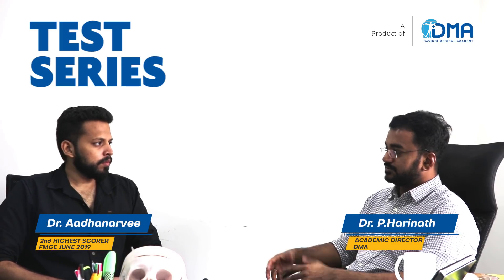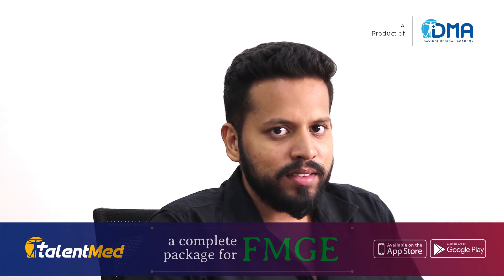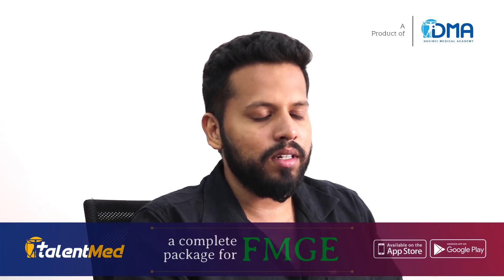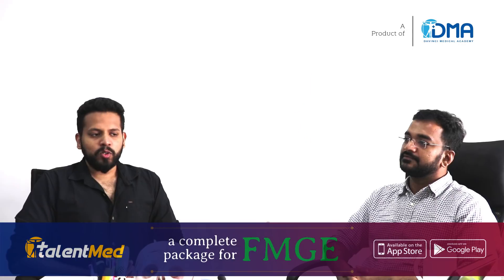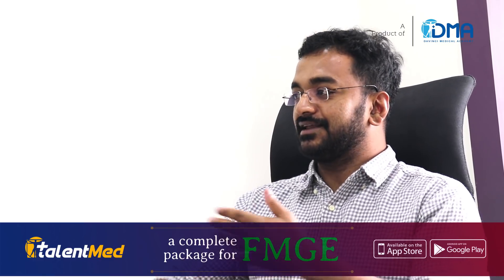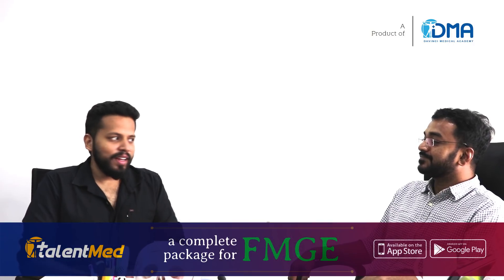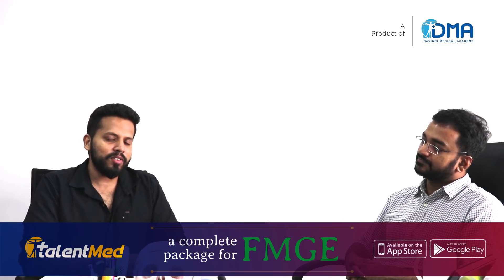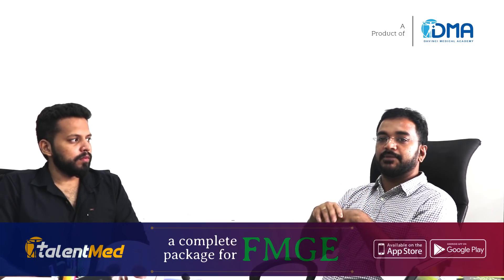Ultimate Test Series for FMGE / MCI preparation | Topper's choice I Talentmed | DMA , Chennai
Dr.P.Harinath (Director, DMA, Chennai) with  Dr.Aadhan (2nd highest scorer in FMGE June 2019) shed some light on the scientific basis of the structure of DMA test series & How to approach this test series to be the FMGE topper.

DMA's Talentmed: FMGE formula
One-stop destination for your success in FMGE

Talentmed: FMGE formula is the best app/web to crack FMGE based on the legendary high yield on Quick Review Series for FMGE/NEXT (QRS) to crack FMGE with ease